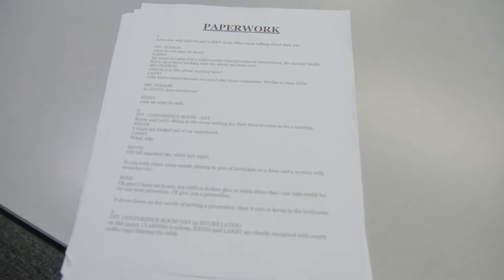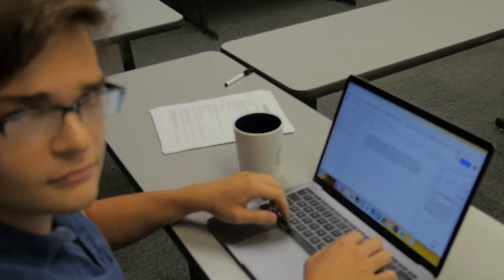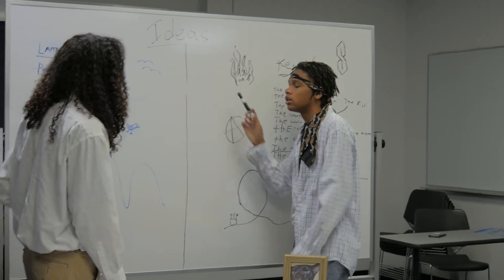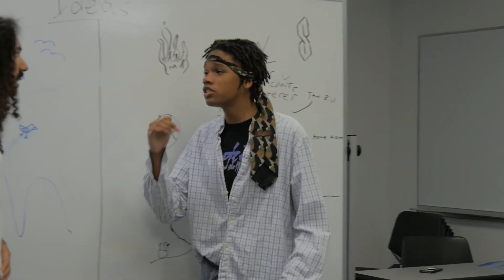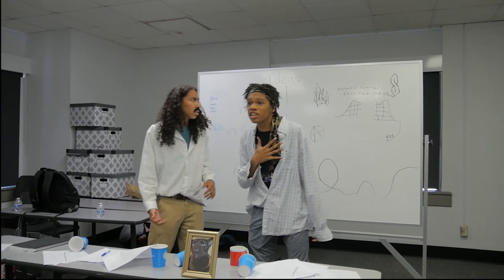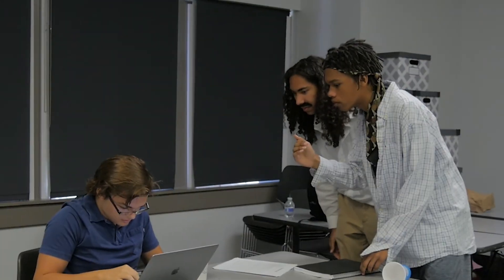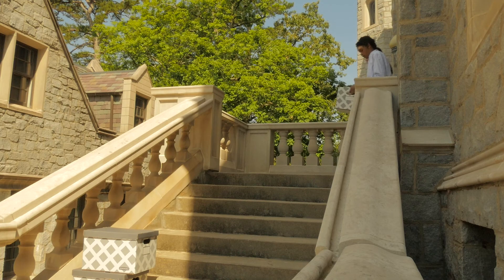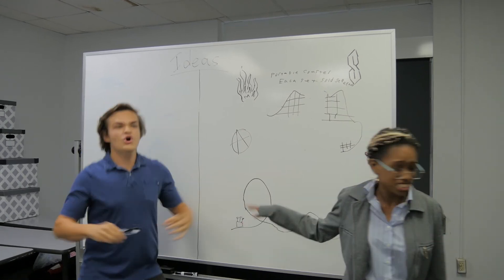Crew 8 - Off to Extravaland!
Tagline: Fun for the whole family!

Video produced in five days on the Emory University campus by campers ages 11-17 for Camp Flix summer filmmaking camp in Atlanta, Georgia.